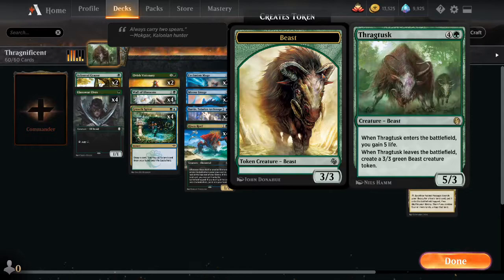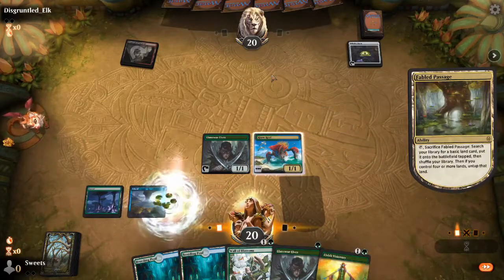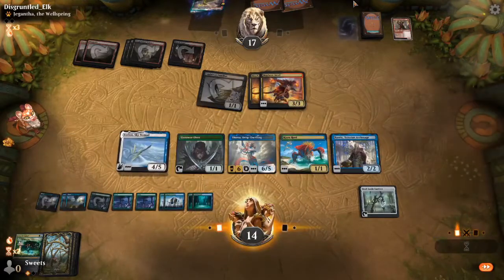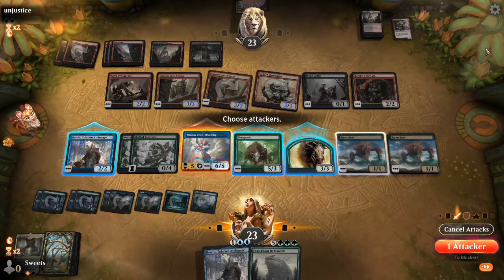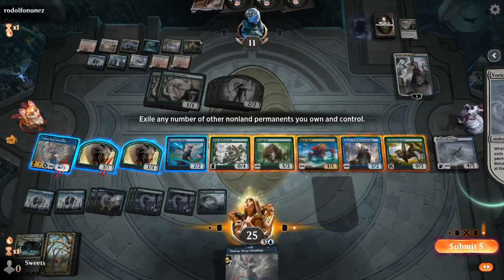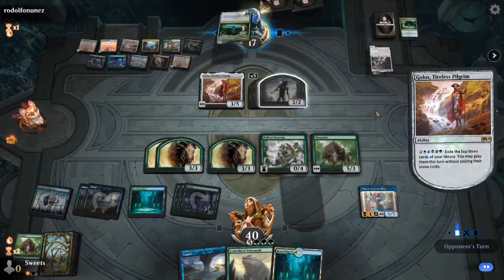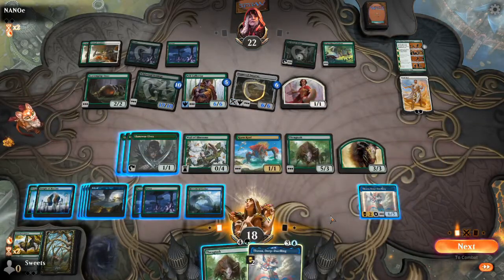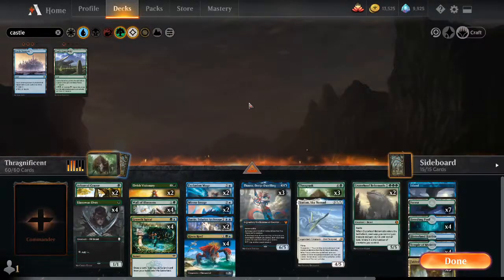Thragtusk's Circus of Value - Only 6 Rares, 5 Mythics - Arena on a Budget (Historic, Magic Arena)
Historic is a format that's gained a lot of steam recently. Not only because Standard has been... less than ideal, but also because Historic has been infused with a ton of new cards via Jumpstart.
So let's hop right in with a valuey, rampy blink deck, based around one Jumpstart's powerful new additions to the format: Thragtusk, the Value King himself.

NOTE: The count of Rares does not include the Rare lands used in this deck. I recommend using as many of the Rare lands as you happen to already have, and then replacing the rest with Common taplands.